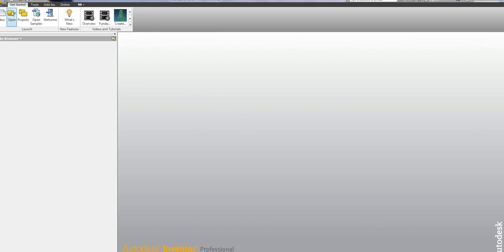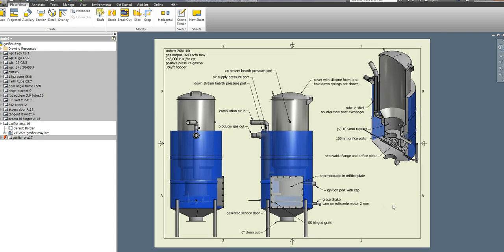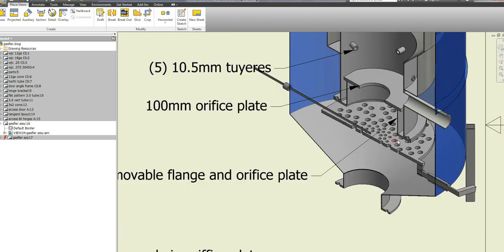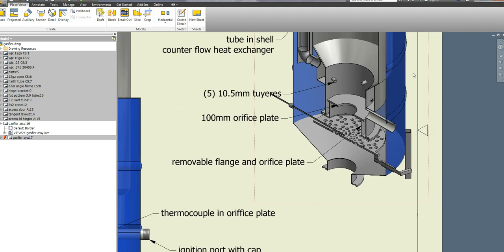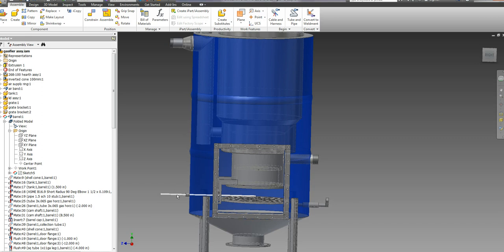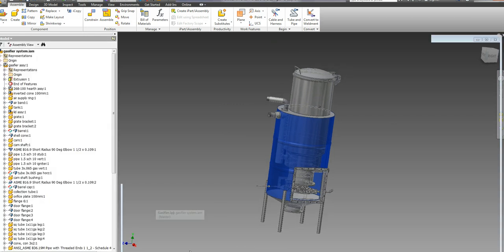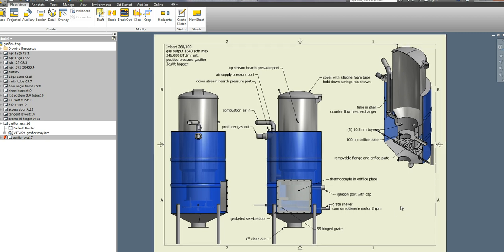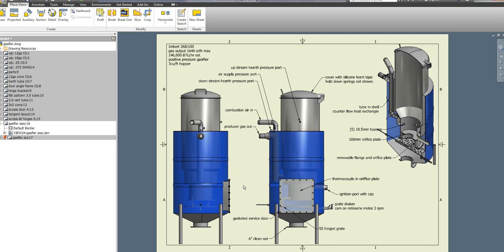wood gasifier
Wood Gasifier phase 2